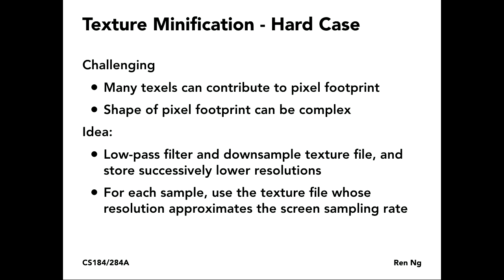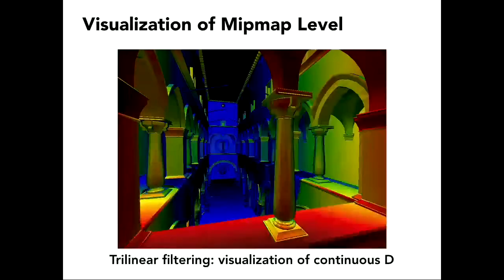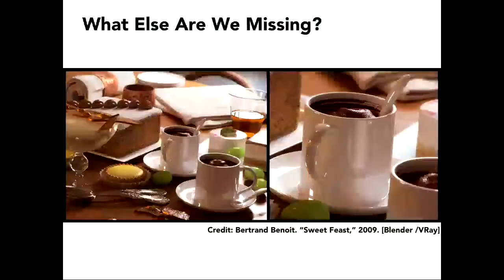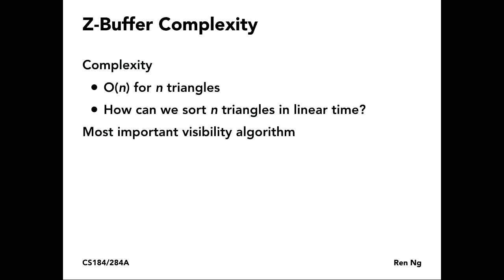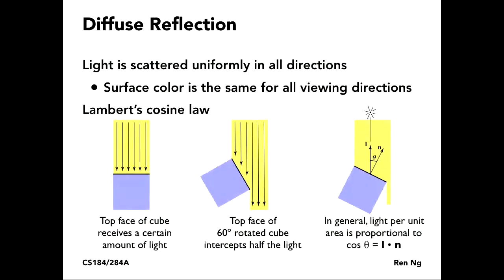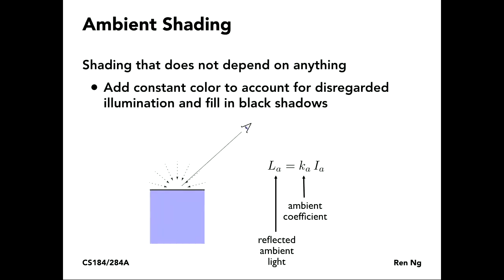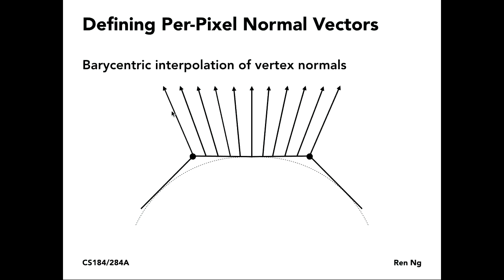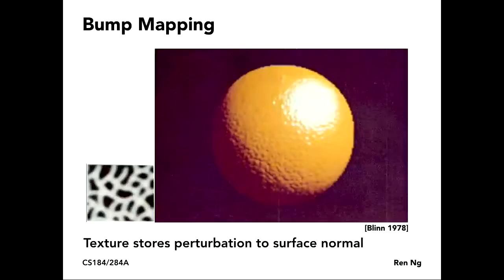COMPSCI 184 Graphics Pipeline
COMPSCI 184, LEC 001 - Spring 2018
COMPSCI 184, LEC 001 - Yi-ren Ng